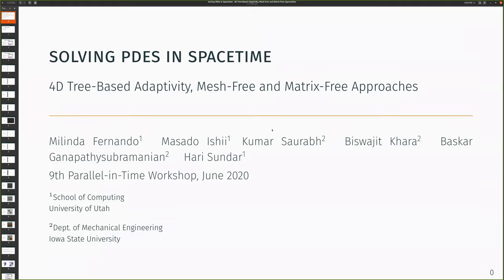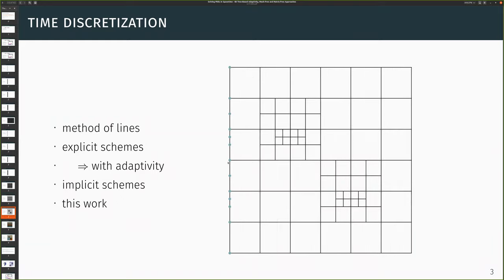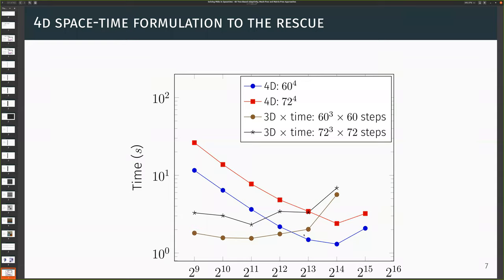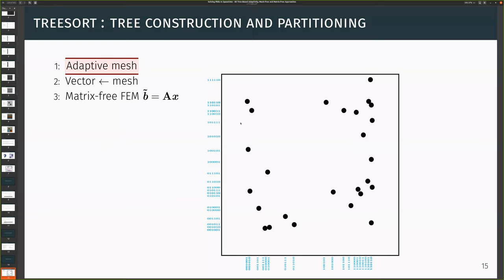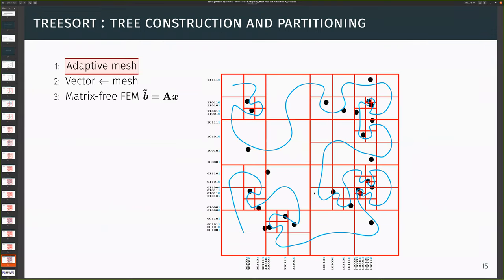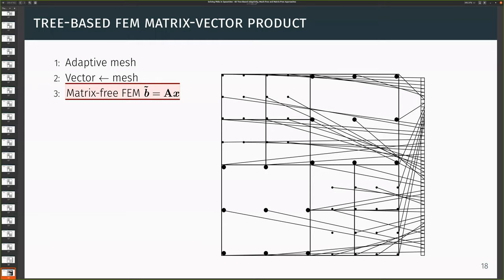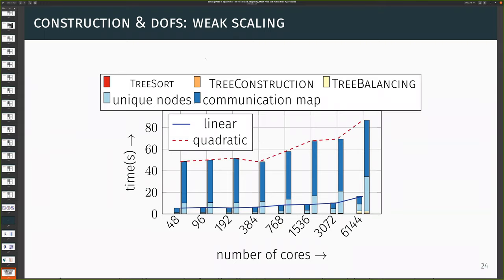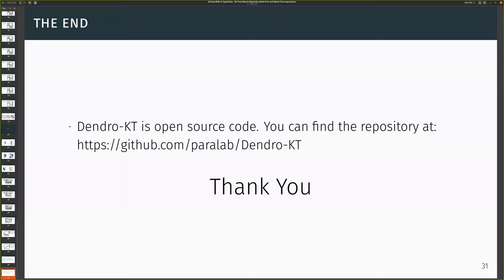Solving PDEs in Space-Time: 4D Tree-Based Adaptivity, Mesh-Free and Matrix-Free Approaches.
PinT 2020 - (Virtual) 9th Parallel in Time Workshop
Speaker: Milinda Fernando (University of Utah)
Title: Solving PDEs in Space-Time: 4D Tree-Based Adaptivity, Mesh-Free and Matrix-Free Approaches.